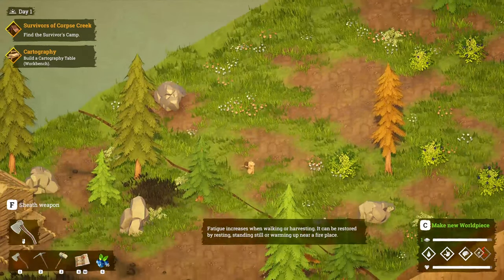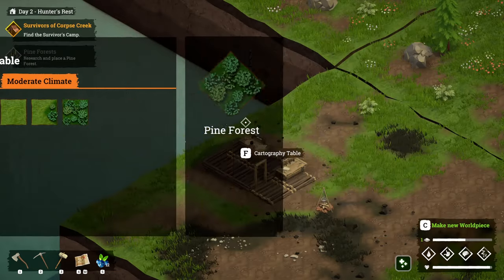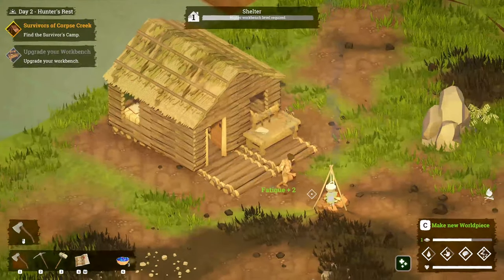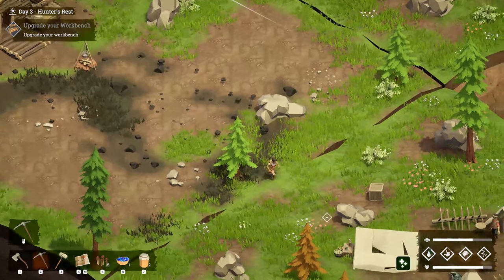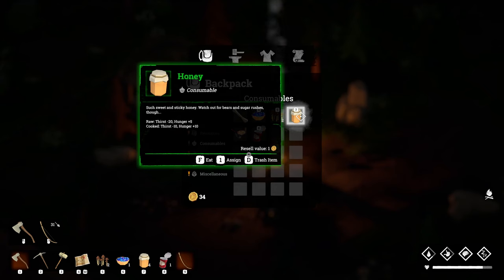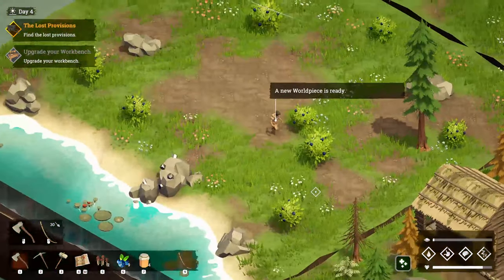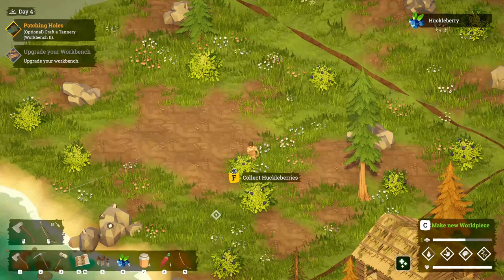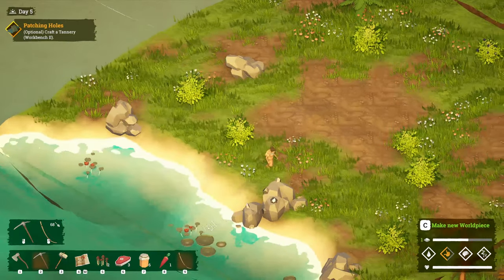We're Not Alone! - Above Snakes - Episode 2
Today we continue our first look at a beautiful new survival crafting game called Above Snakes. This might be the best survival game of 2023. When a meteor storm strikes a peaceful countryside, all that is left is destruction. Any survivors that made it out unscathed need to be vigilant because there is something wrong with the meteors that bring the dead back to life. This is episode 2 of our prologue series and we learn how to survive and build our map tiles! Come hang out and let's play Above Snakes!

In the prologue of Above Snakes, you awake in a destroyed settlement and help the survivors rebuild it. After that, expand the world with world pieces, craft, farm, hunt, build a base, and fight to find out more about what happened.